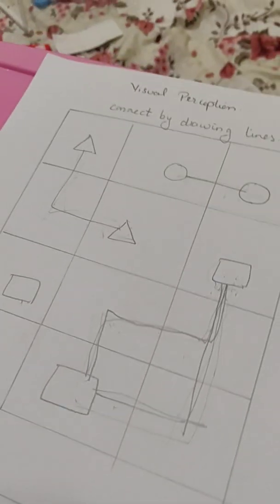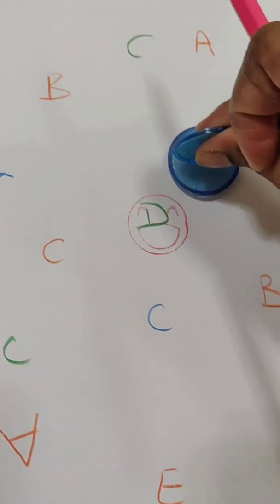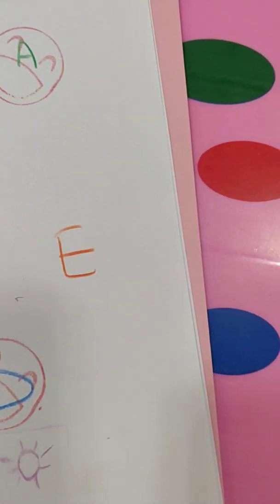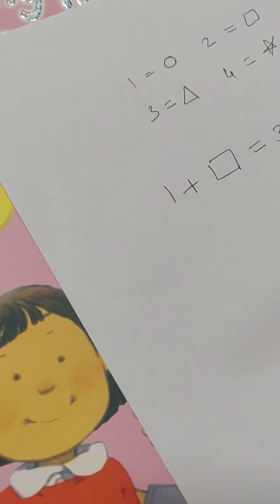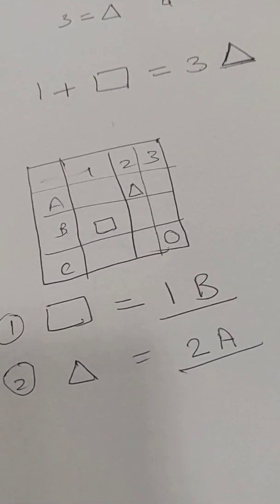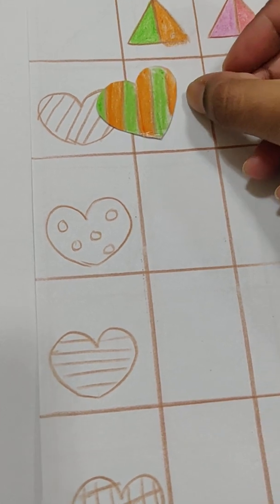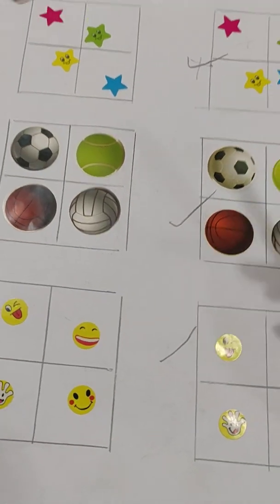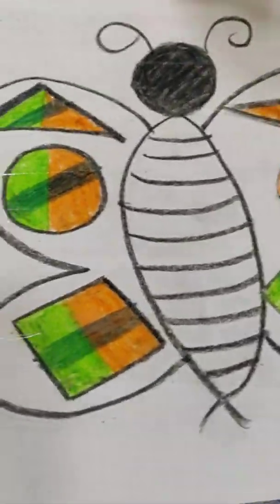Visual Discrimination and Spatial intelligence Activities